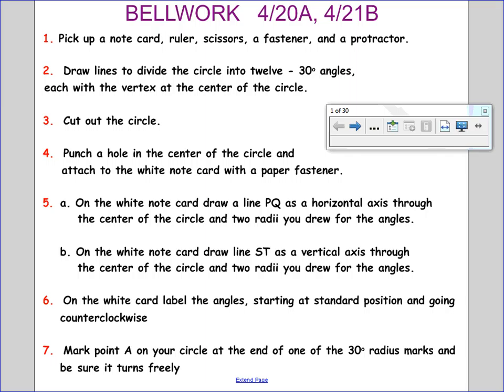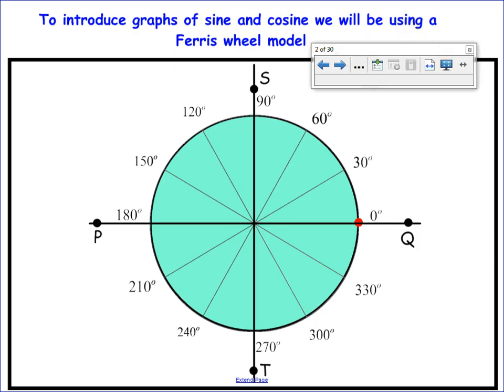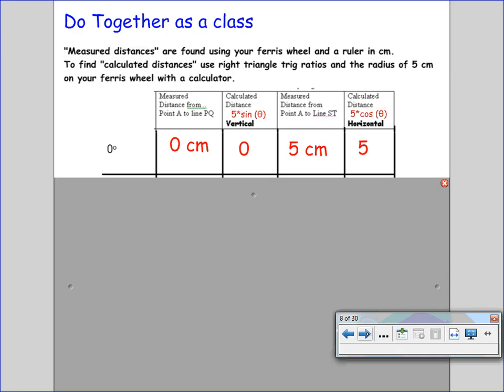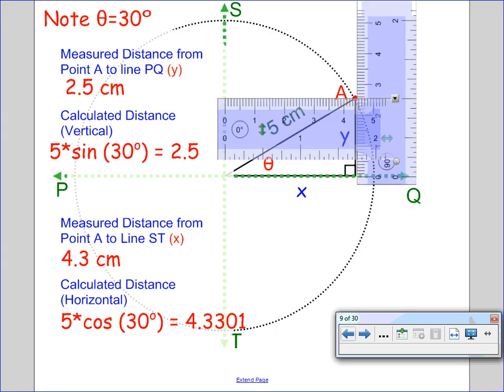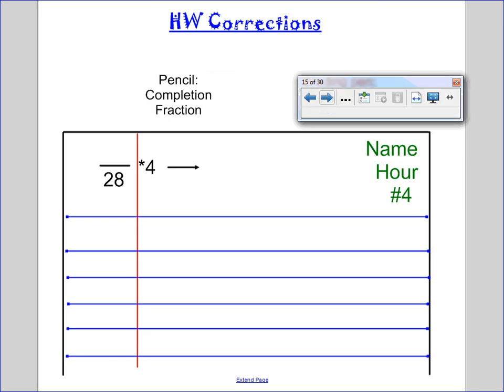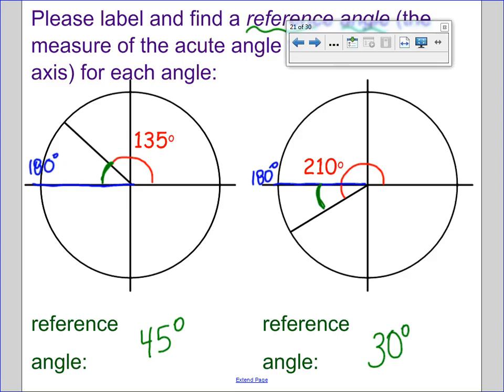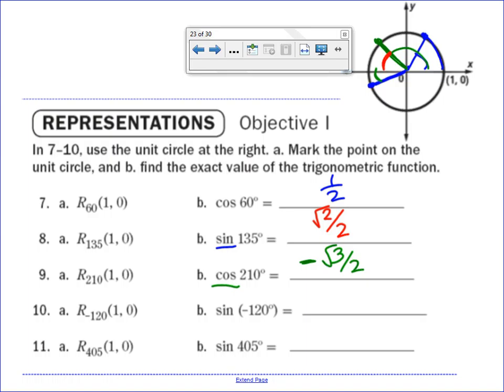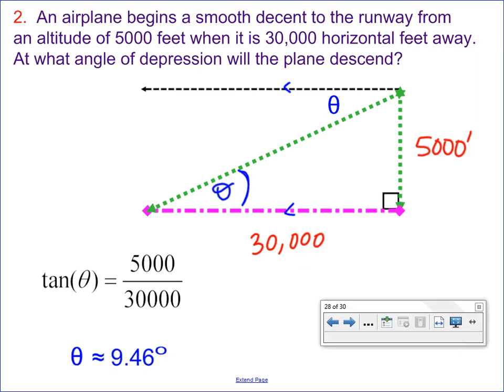Adv Alg Unit 8 Day 5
Construct a Ferris Wheel model and connect sine and cosine values to measured vertical and horizontal distances for Bellwork; Use reference angles to find exact trig values in-class examples and Quiz review